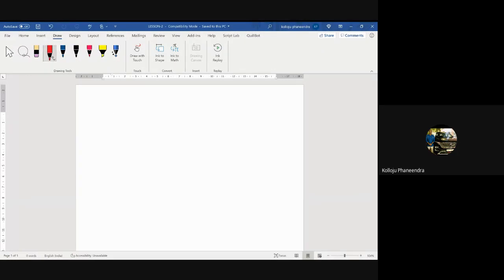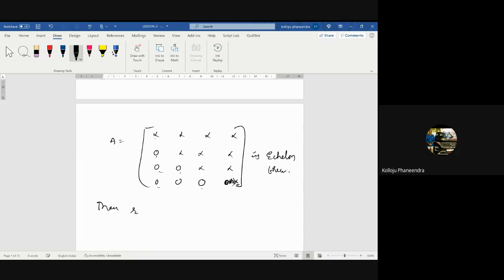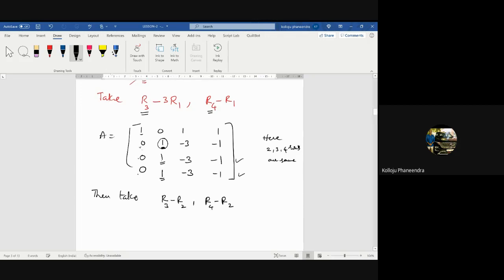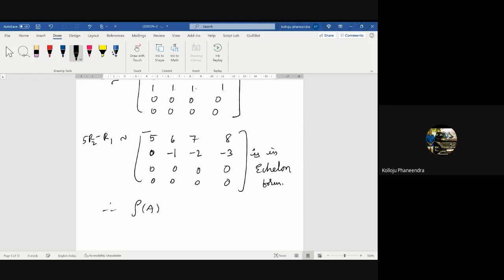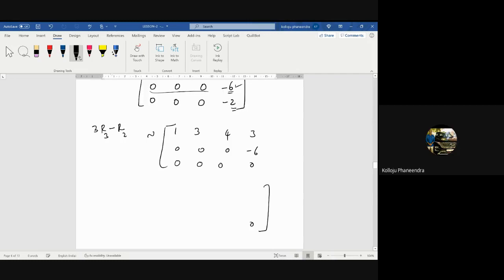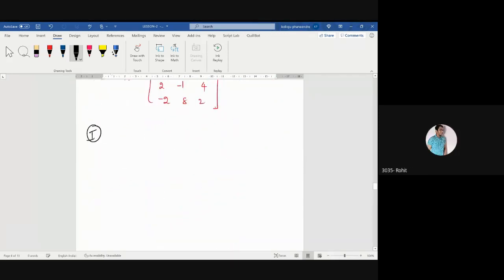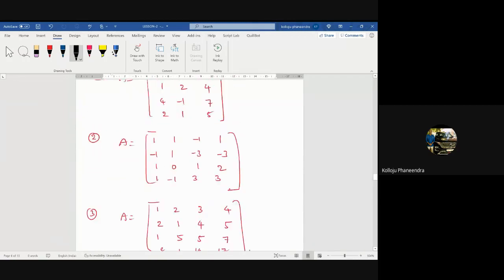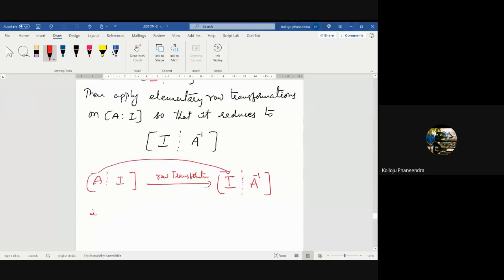LESSON -2-Problems on Rank, Gauss Jordan method to find inverse of a matrix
Problems on Rank, Gauss Jordan method to find inverse of a matrix